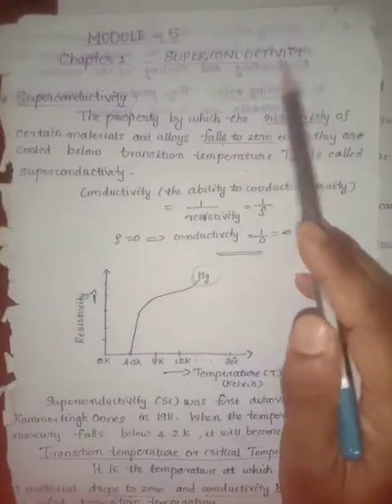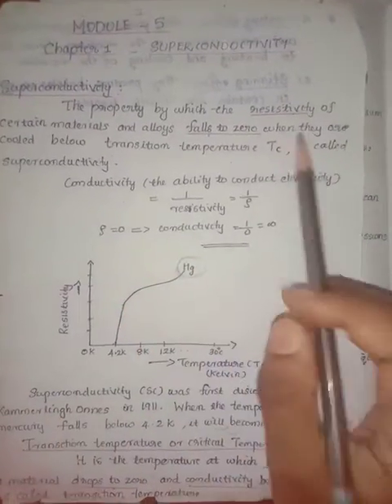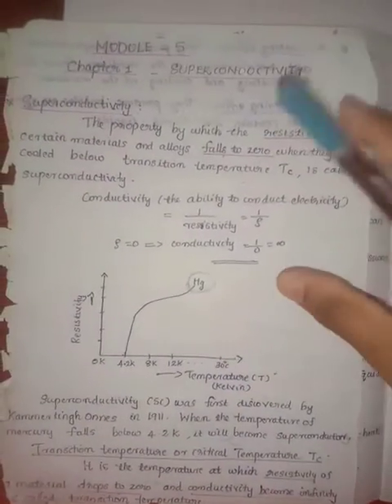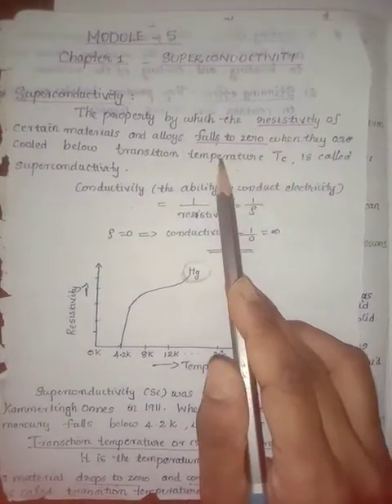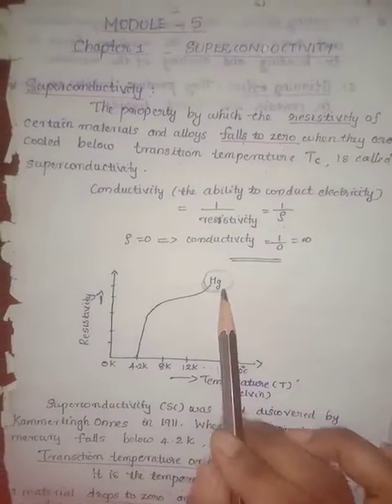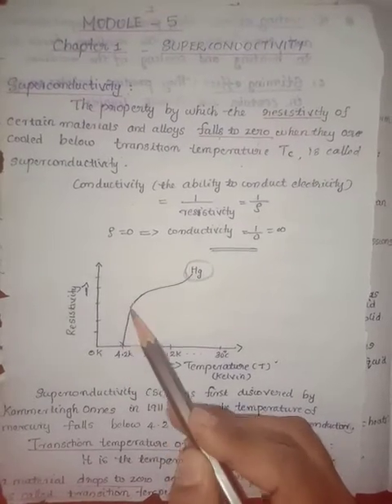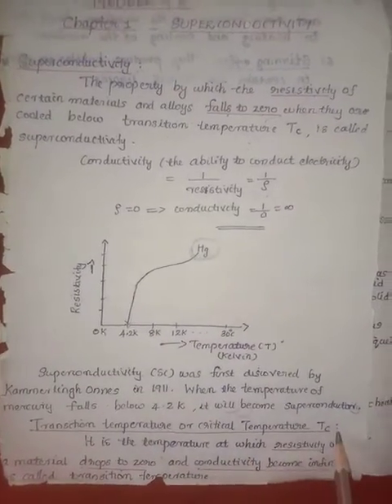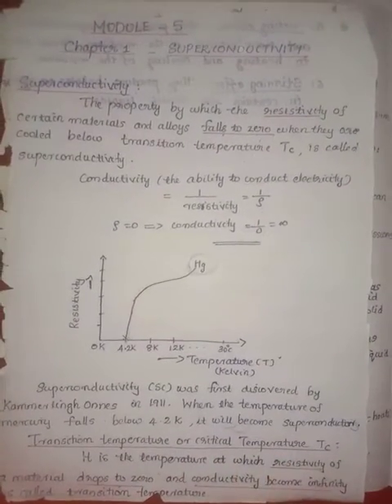Engineering Physics A- Module 5- Supercoductivity-part1